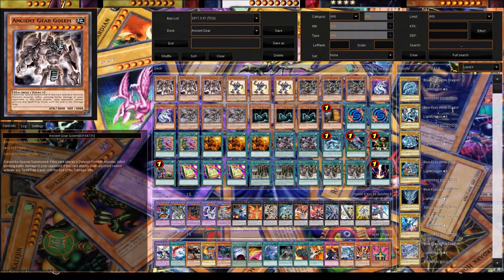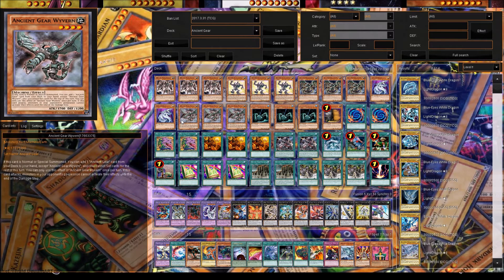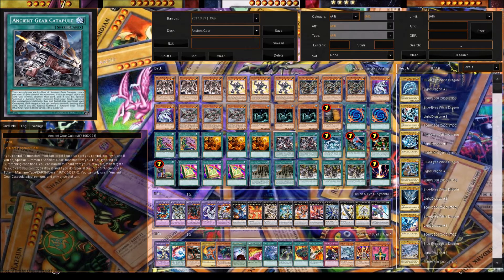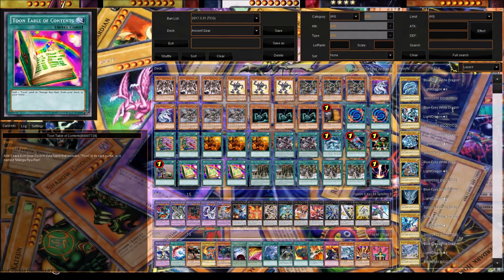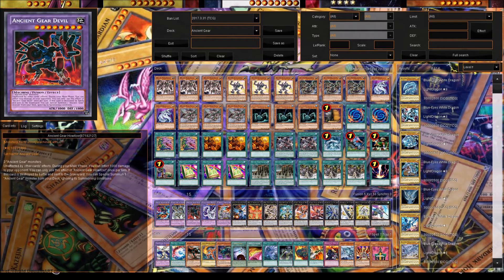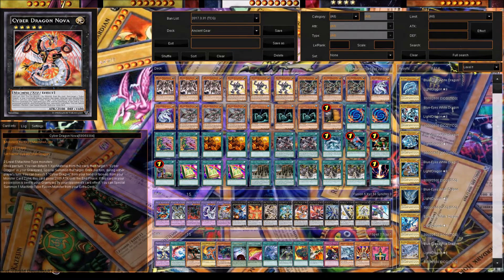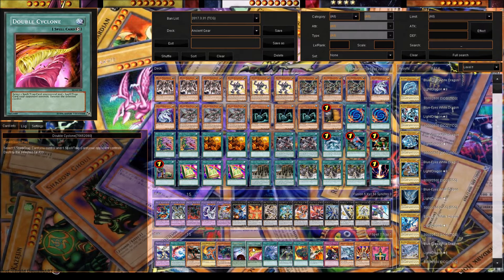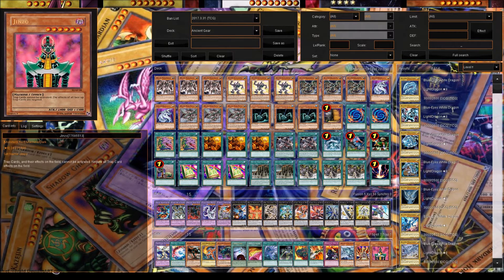Ancient Gear Deck Profile March 31st 2017 Banlist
Time for the Mechanized Melee everyone. I had a lot of beginners ask me to help with make a Ancient Gear deck due to it being their favorite archetype from Yu-Gi-Oh! GX. So I made them this one and tried to make it as consistent and bring as many monsters to the field as possible. Not a good deck but nice to have for the memories.